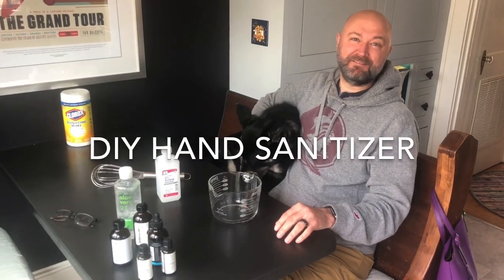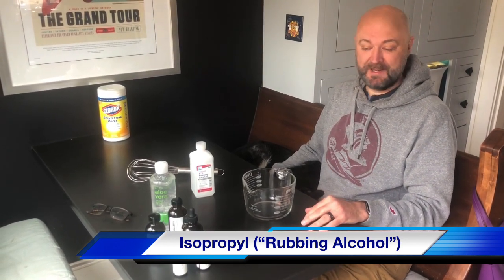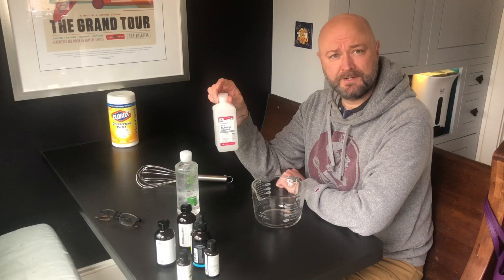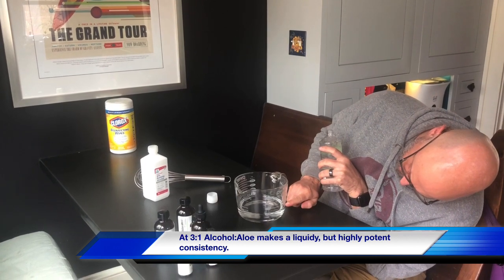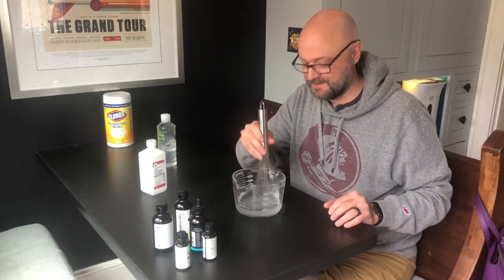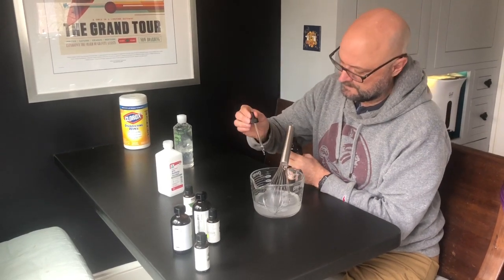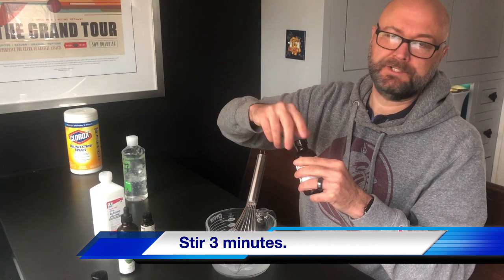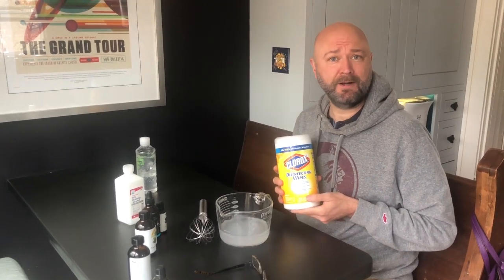Make Your Own Hand Sanitizer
Can’t find Hand Sanitizer during COVID-19? Here’s how to make your own Hand Sanitizer.